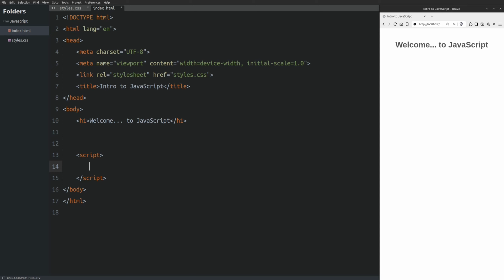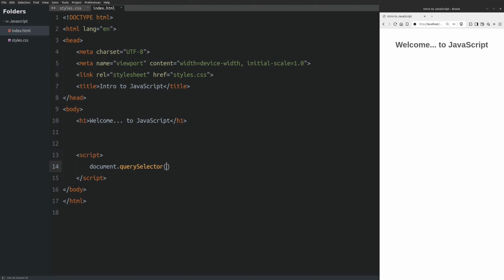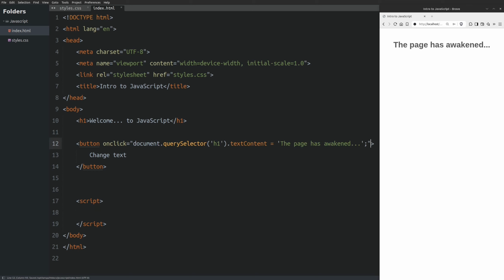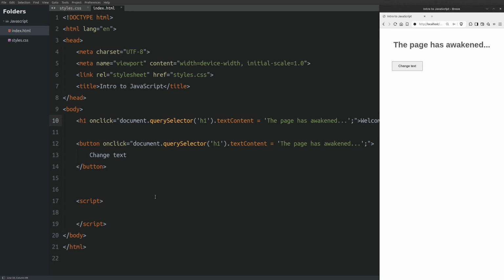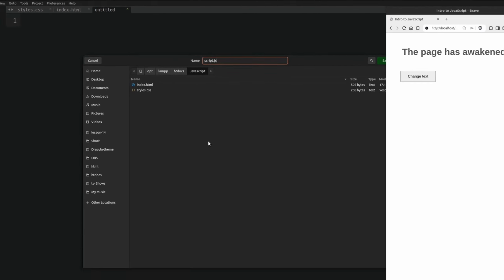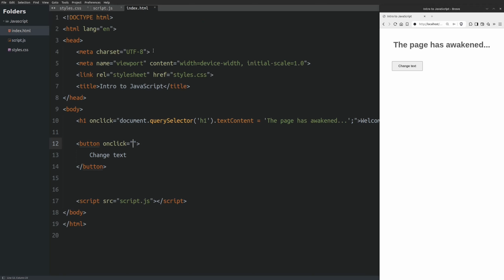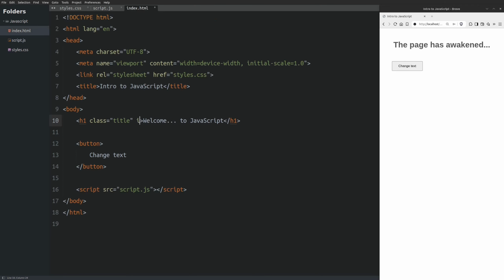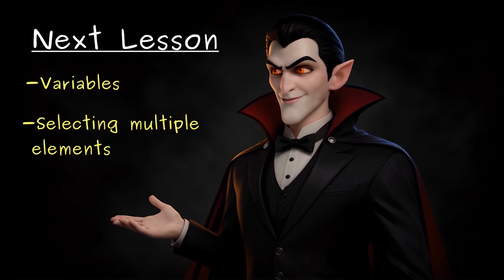🦇 Intro to JavaScript for Beginners ⚡ Change HTML with JavaScript - Lesson 14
Welcome... my mortal friend...
to your first JavaScript lesson. 🦇

In this lesson we will learn:
    ⚡ How to connect JavaScript to HTML
    ⚡ How to target elements with querySelector
    ⚡ How onclick works
    ⚡ How to change text dynamically
    ⚡ How to use external JavaScript files
    ⚡ The difference between class and id selectors

    JavaScript is not as frightening as people say...

    The page obeys...
    one command at a time.

▶️ What's Next:
    - JavaScript continues.
    - Learn how to use variables.
    - Selecting multiple elements.

💡 Resources Mentioned in the Video:
    No resources mentioned in this video.

    ▶️ Next Lesson: comming soon...

🎓 Download the project files:
    There are no project files to download.

🧛‍♂️ Stay consistent… practice daily…
    and master the dark arts of web development.

🧛‍♂️ And remember...
    …or I visit.